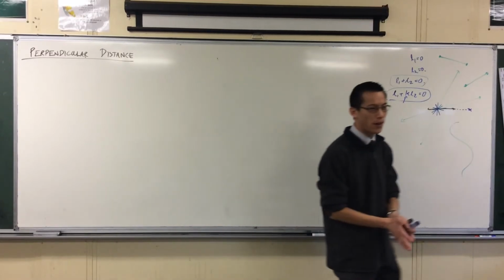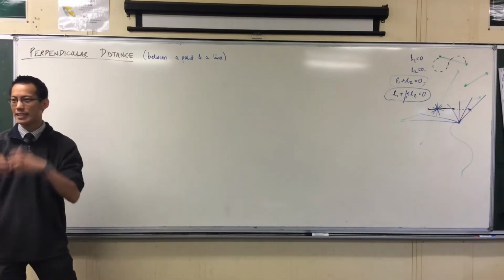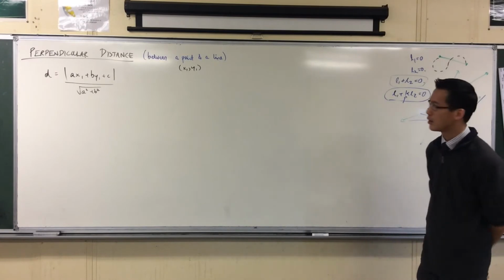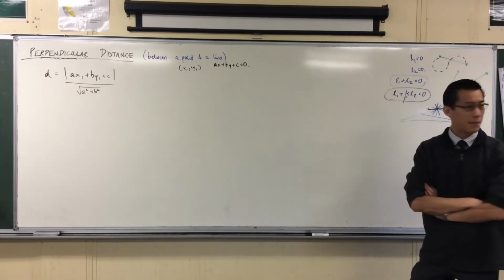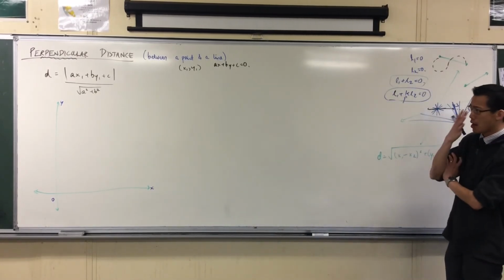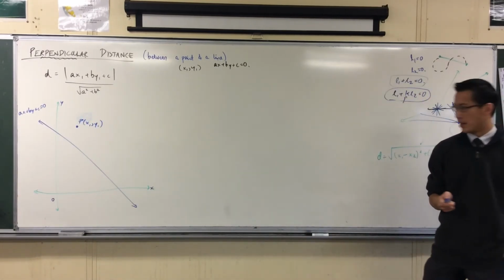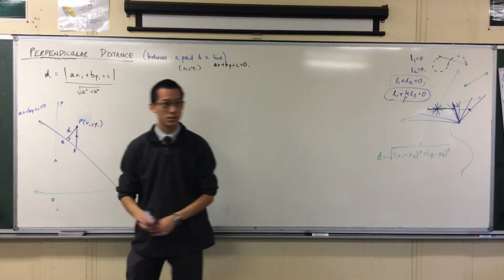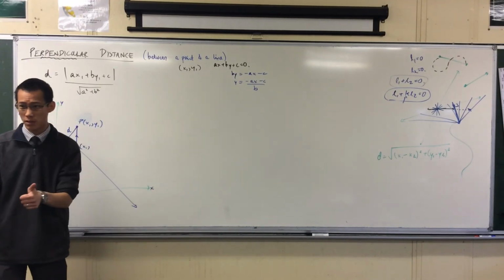Perpendicular Distance (1 of 2: Introduction to the Formula)